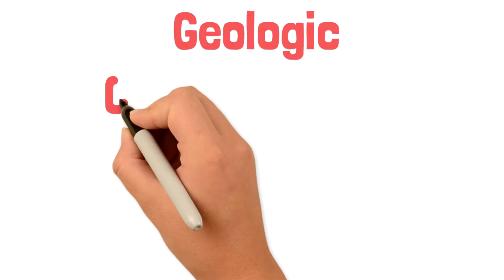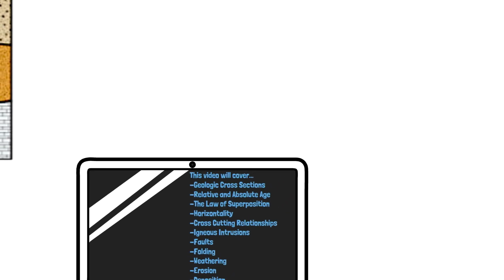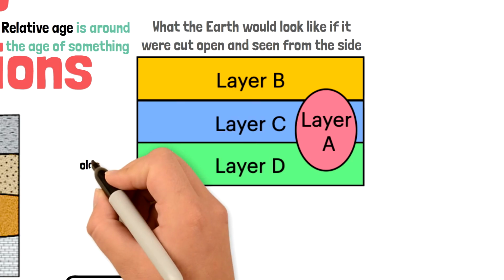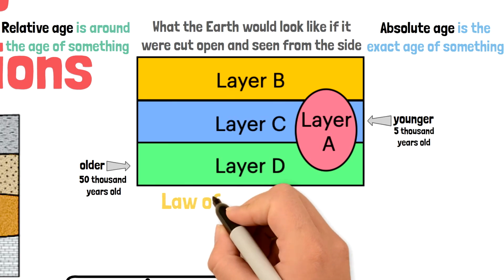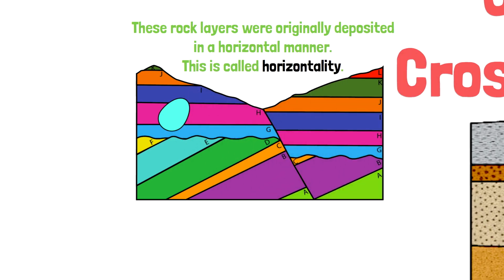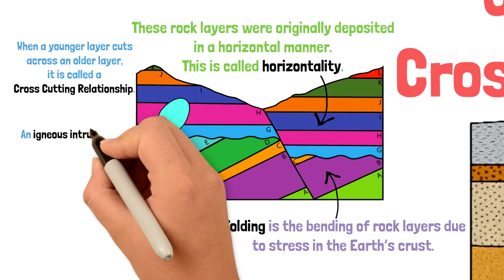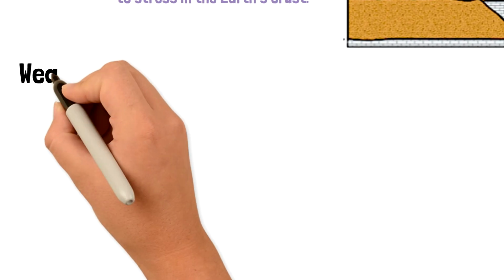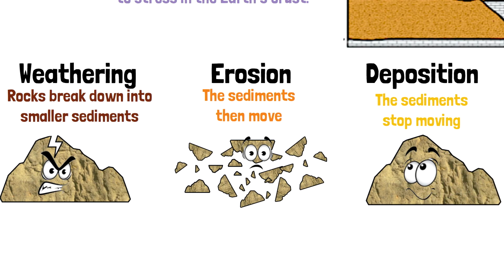Geologic Cross Sections Unit